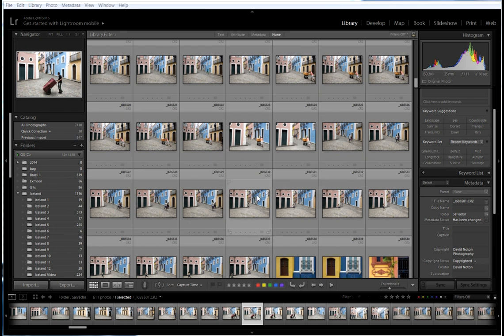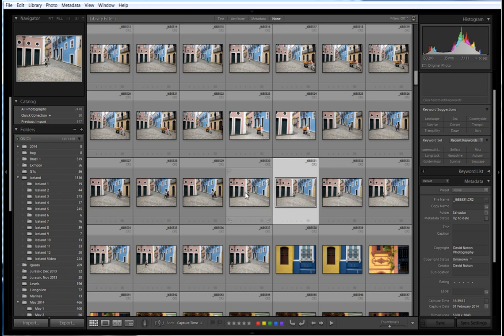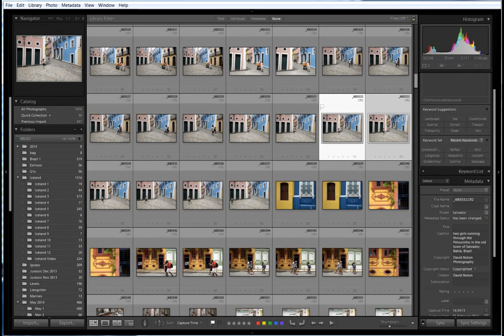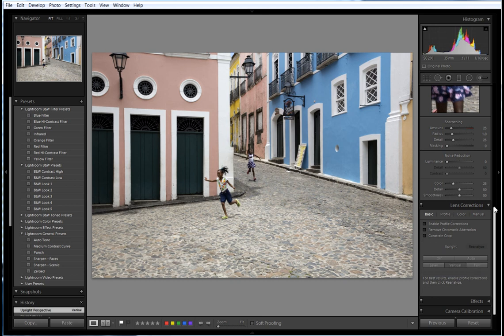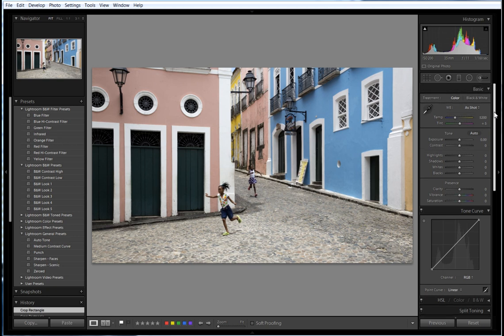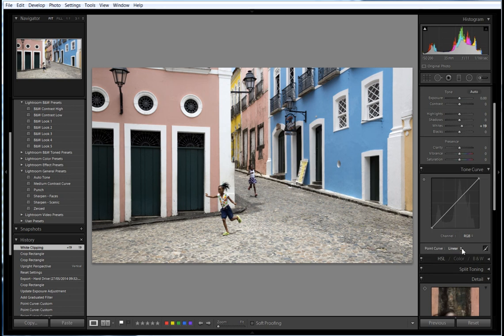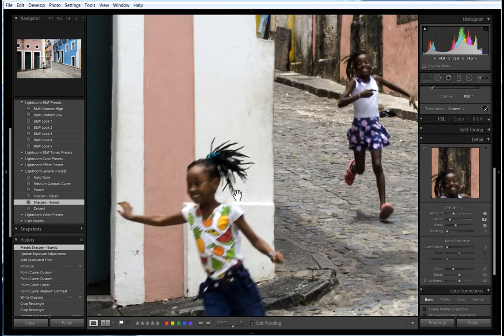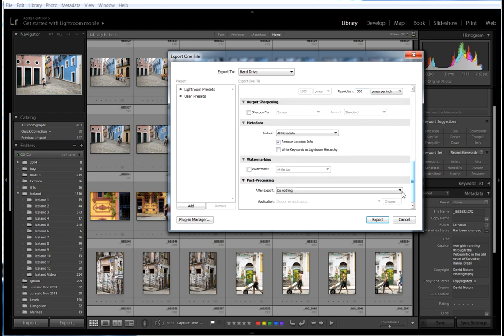David Noton Photography: The Fundamentals of Post Production, Issue 29 - Part One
I use Lightroom to edit and process a street scene from Salvador, Brazil, with particular attention to how to use the survey view in the Library module to view and select one winner from several candidates. I then deal with unsightly converging verticals using the Lens Corrections tool before optimising the brightness and contrast of the image to achieve a final result minimally yet subtly enhanced in comparison to the untouched RAW.